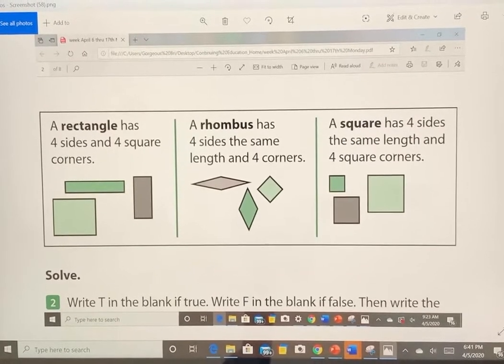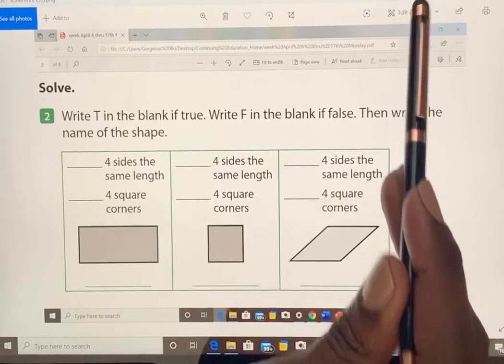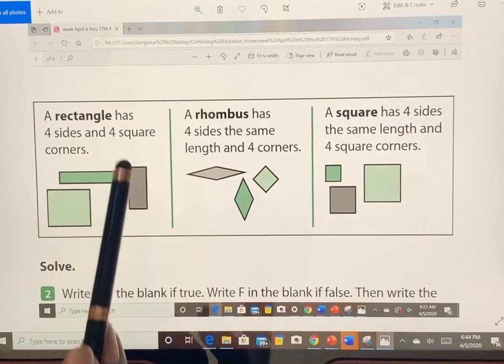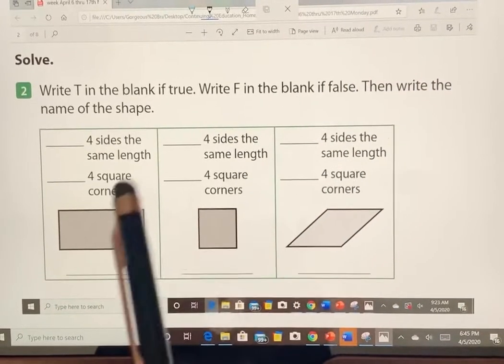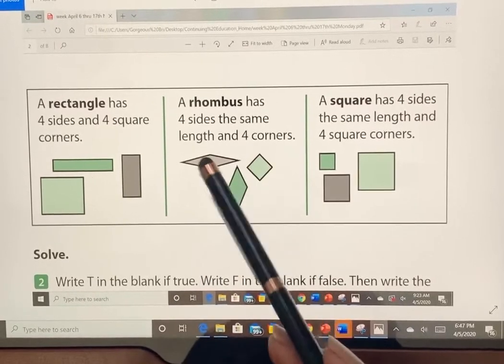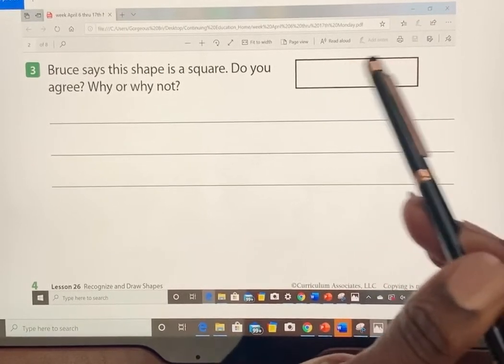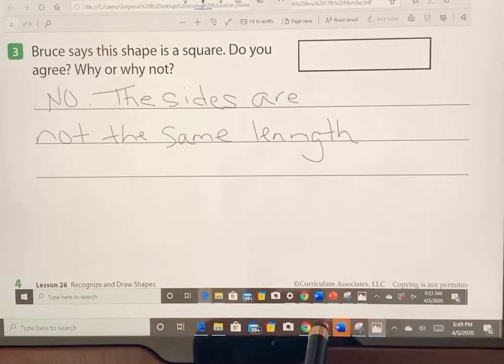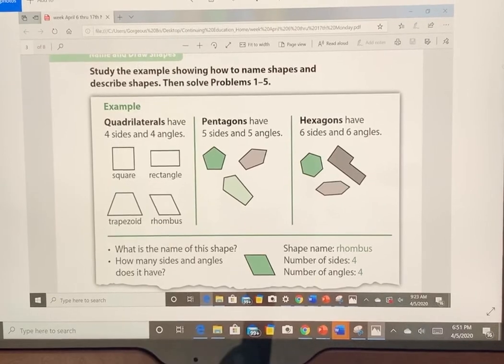MAFS.2G.1.1 intro to shapes attributes Pt.2